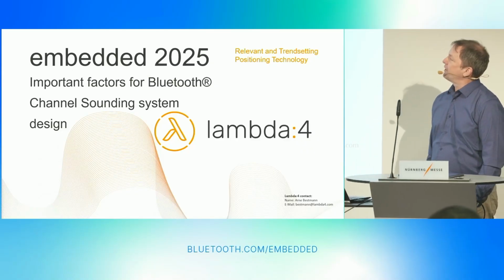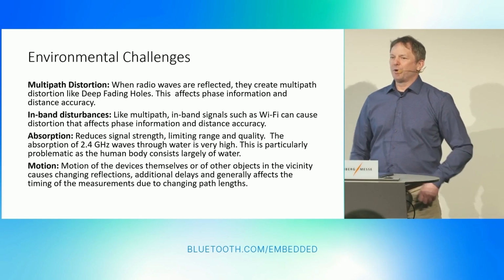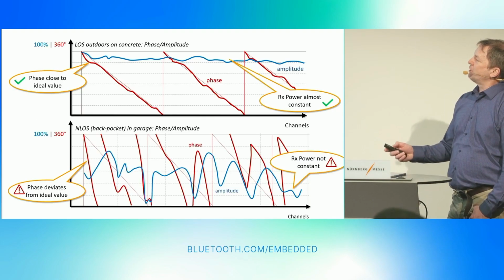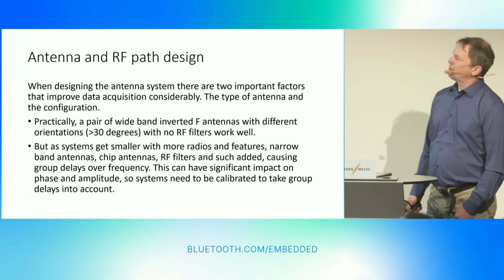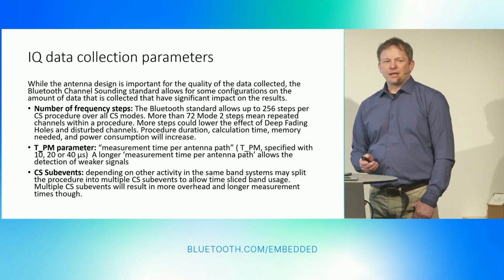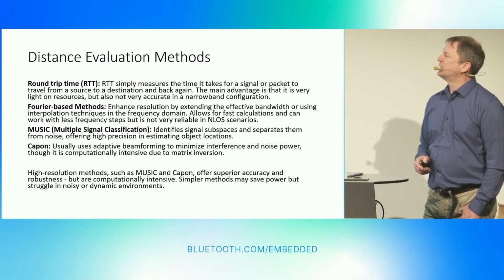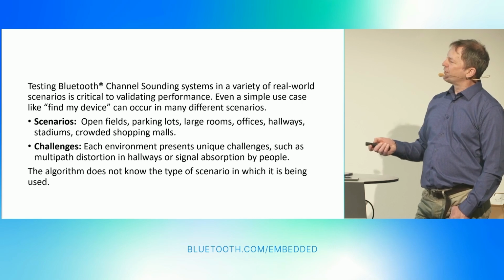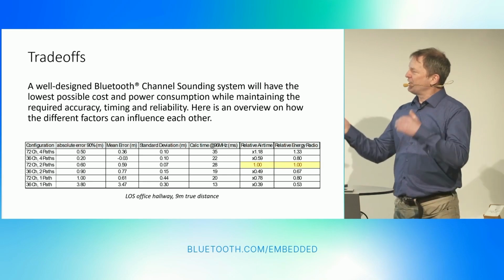Important factors for Bluetooth® Channel Sounding system designs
Bluetooth® Channel Sounding provides a robust and accurate way to estimate the distance between two Bluetooth devices. Explore what factors play an important part in the performance of Bluetooth Channel Sounding systems and how best to address them when designing a system for a specific use case.

Related Links:

- How Bluetooth® Channel Sounding Will Shape the Future of Device Positioning. Read the Market Research Note